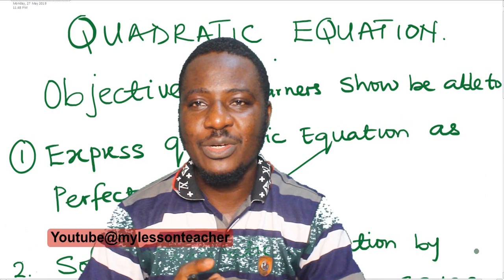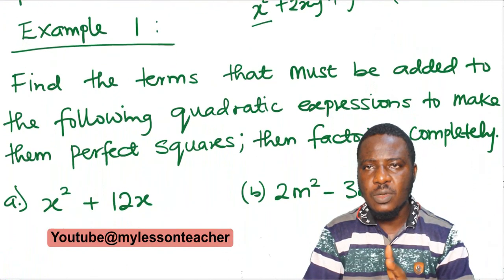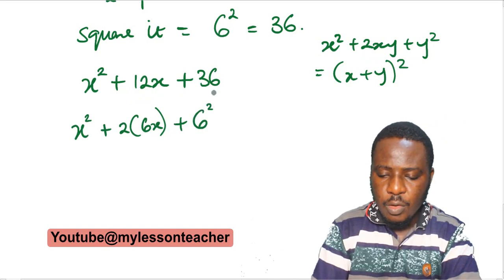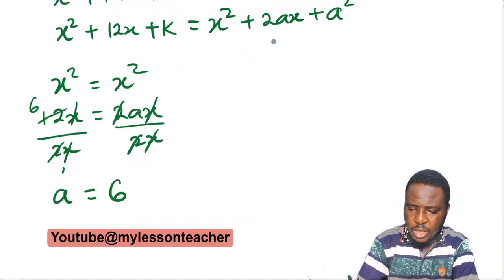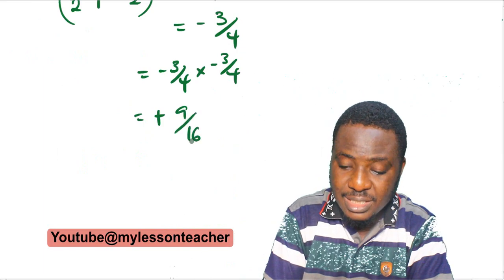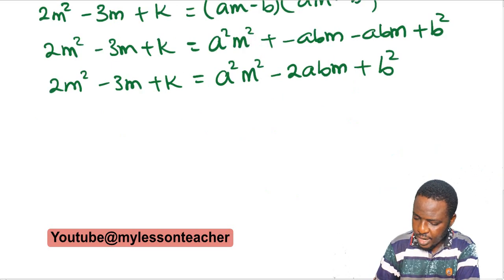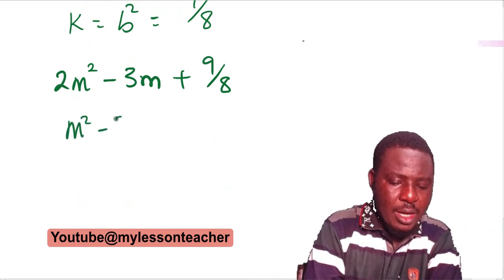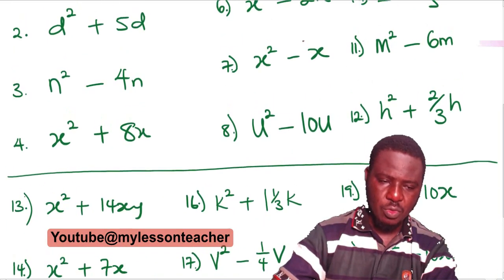QUADRACTIC EQUATIONS_LEC003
in this lecture video for SS2 students, learn will be exposed to making a non perfect quadratic expression, perfect, using two different methods to arrive at a perfect expression. also, you will equally learn how to factorize perfect squares.